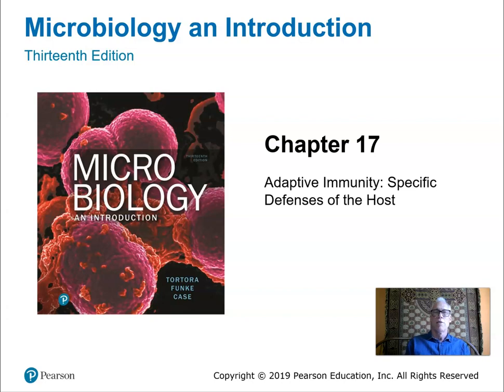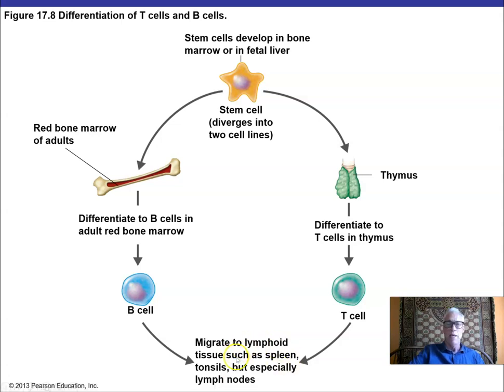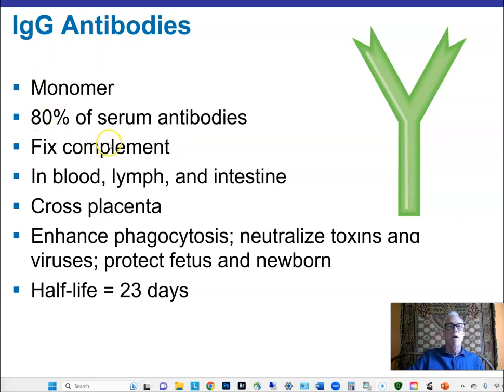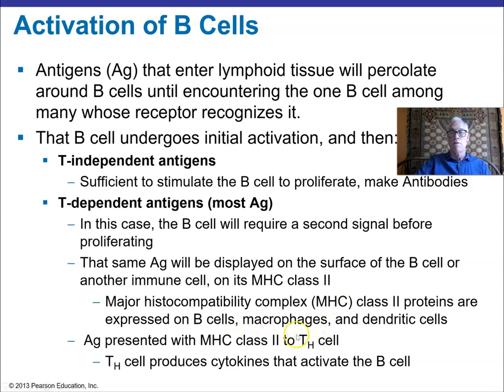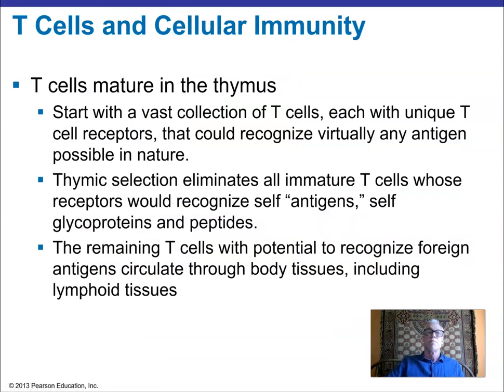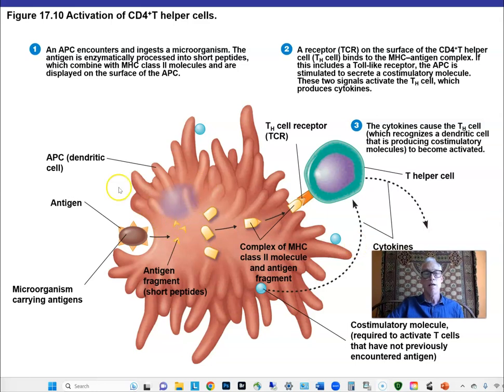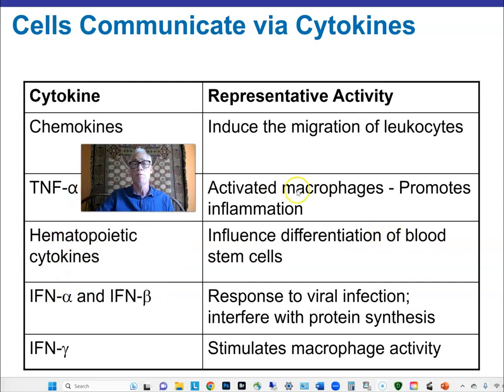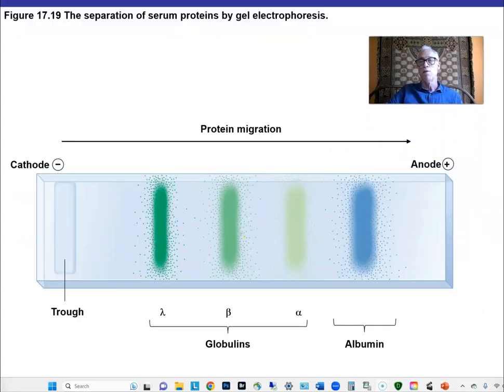Ch 17 Adaptive Immunity Specific Defenses of the Host